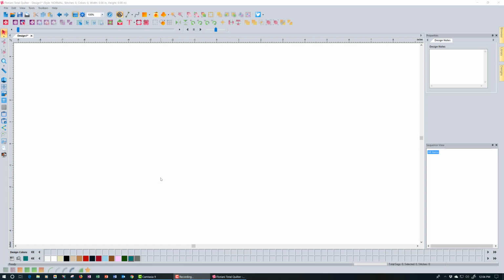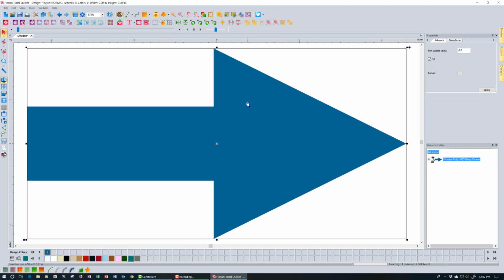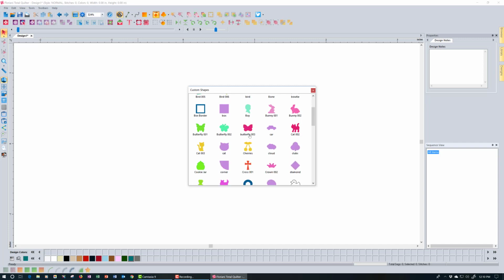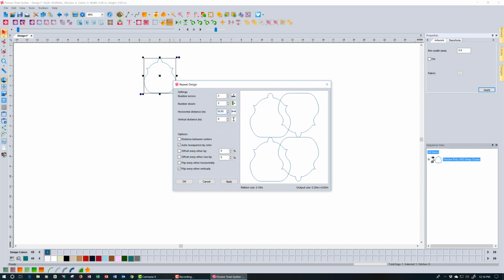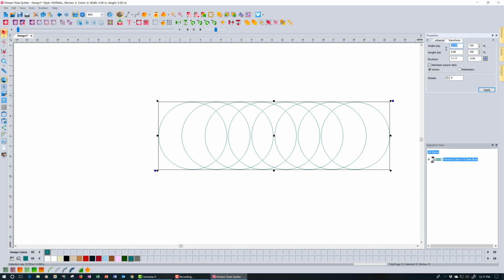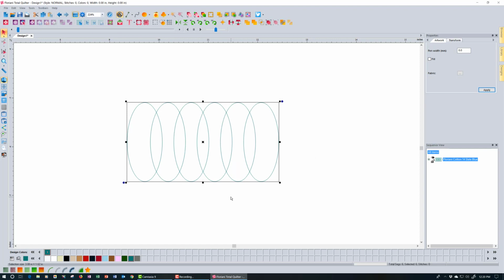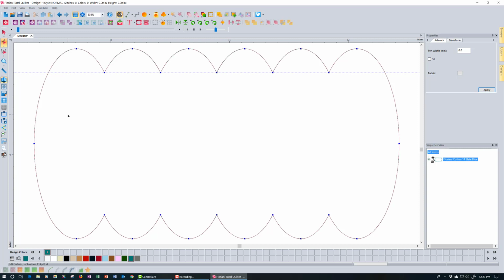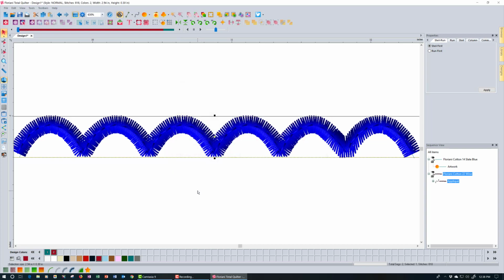Nov 2018 - Fun with Repeats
In this video Mark Garetz shows how to have fun using repeat tools inside of Floriani Total Quilter software.